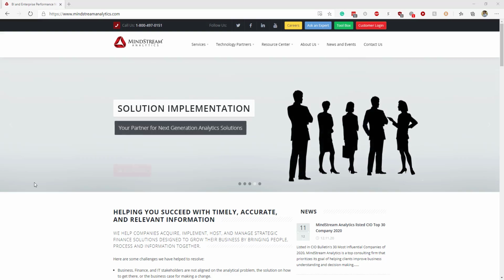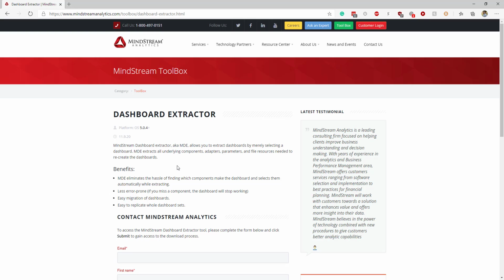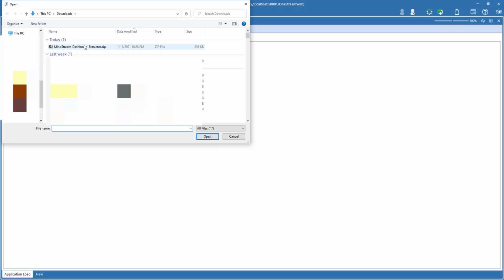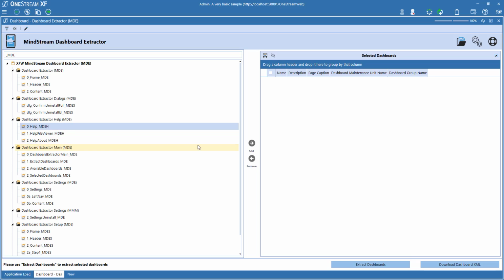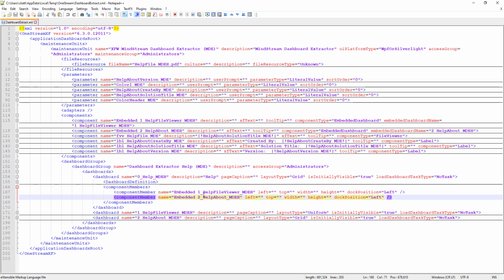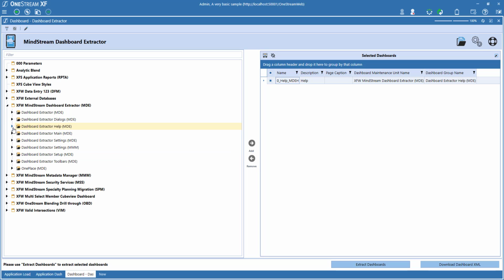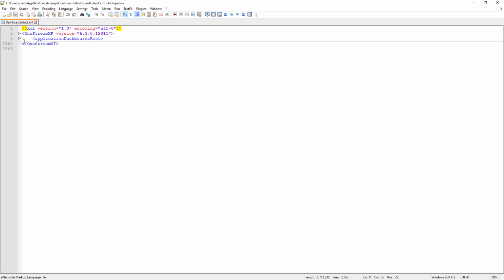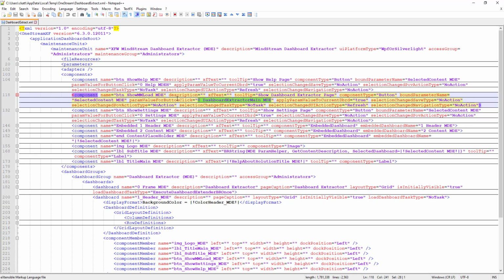MindStream Toolbox - MDE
Easy dashboard extractor for OneStream.
MindStream Dashboard Extractor Overview - In this video, we are going to look at what makes MDE different from the regular OneStream load/extract option.

An easier way to extract a dashboard from OneStream.